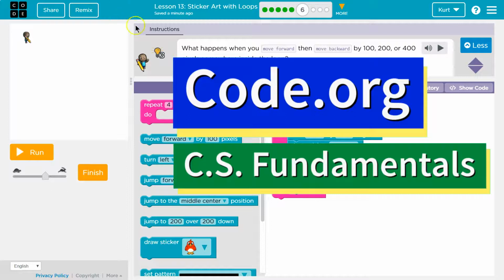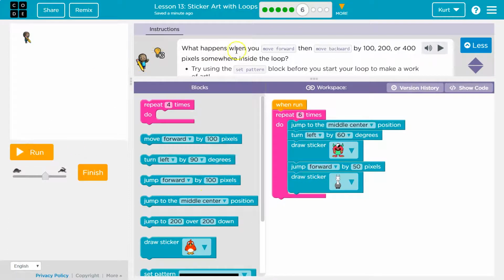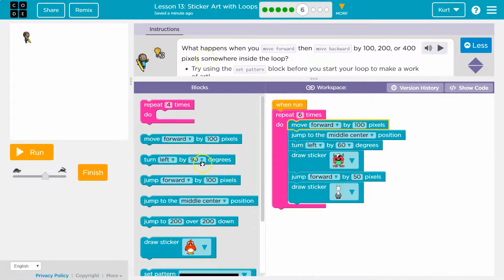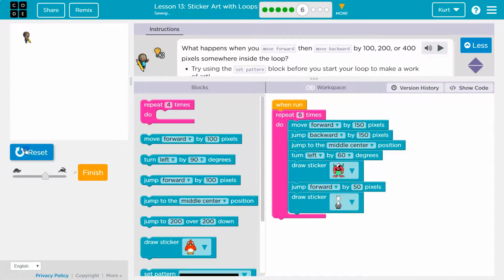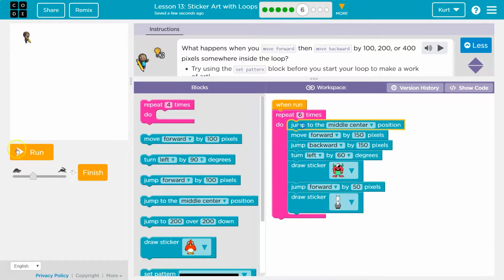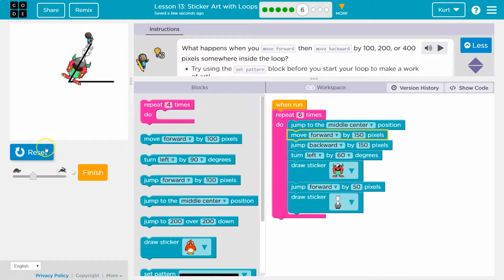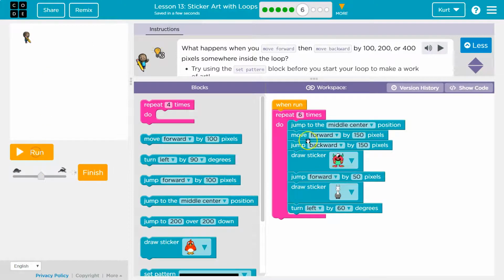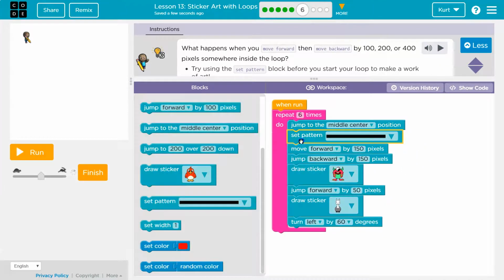Code.org Express Lesson 11.6 Mini-Project: Sticker Art | Answers Explained | Course C Lesson 10.6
Mini-Project: Sticker Art is part of Code.org's C.S. Fundamentals course. In the Express Course it is lesson 11 and in Course C it is lesson 10. This lesson is an excellent way to learn to code. Each part challenges students to accomplish a new task while learning computer science concepts. C.S. Fundamentals is often used in elementary and middle schools. In this video, I go through each bubble/puzzle/part, walking through step-by-step how to get the right answers for this puzzle.